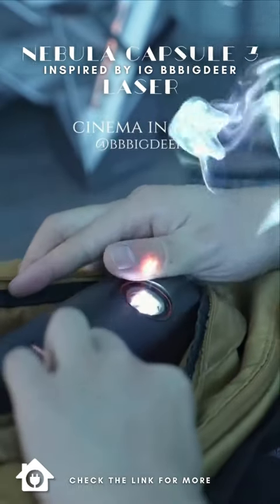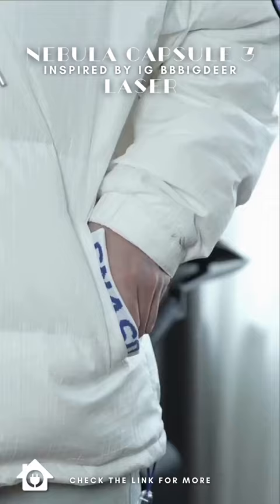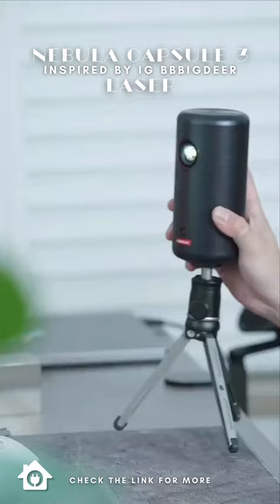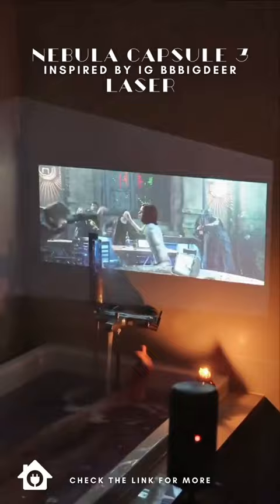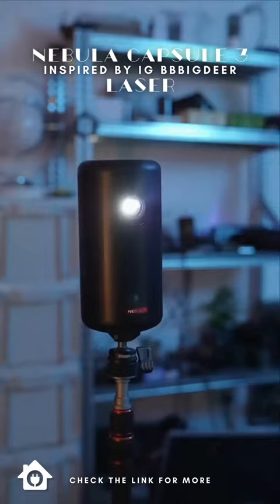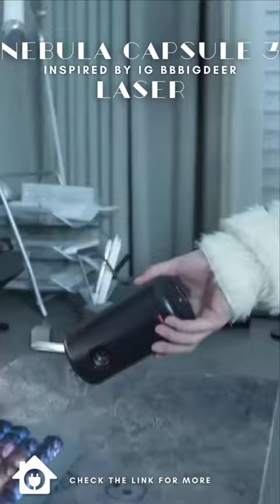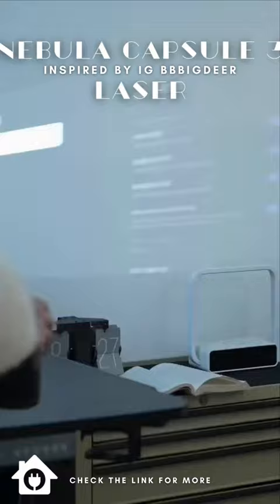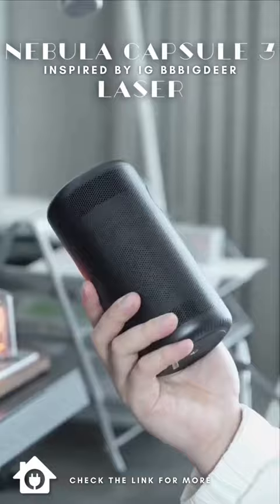Powerful Pocket Cinema Projector - Nebula Capsule 3 Laser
You can find the Nebula Capsule 3 Laser on Amazon. Check our Pinterest.